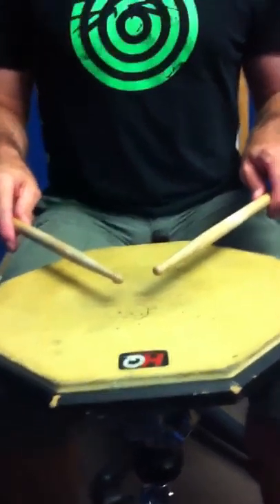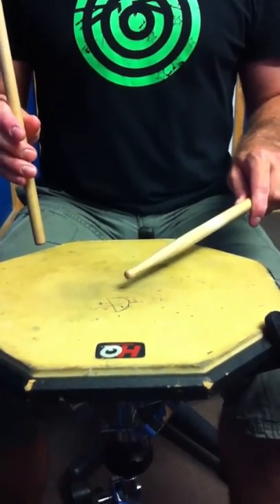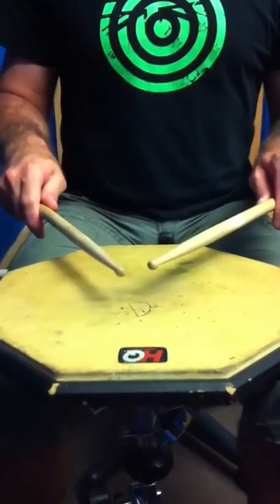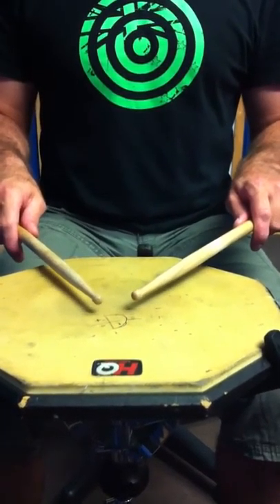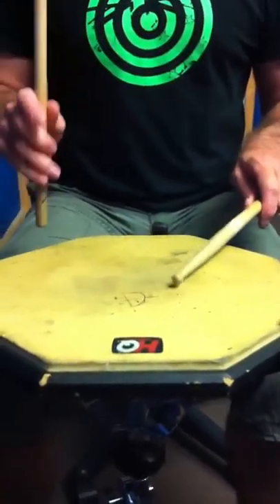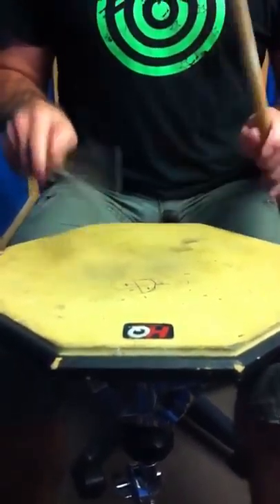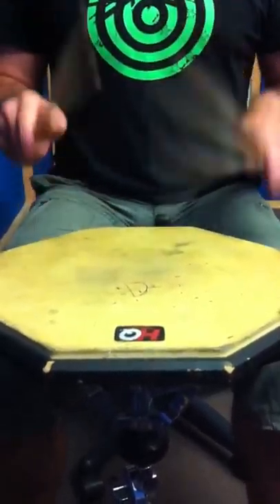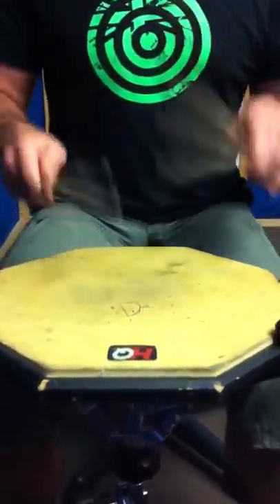Double Stroke Roll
A short demo of how to develop the double stroke roll